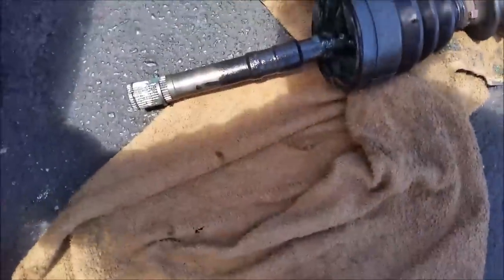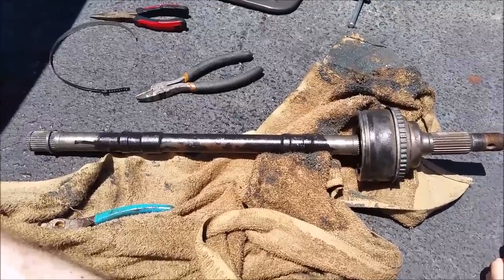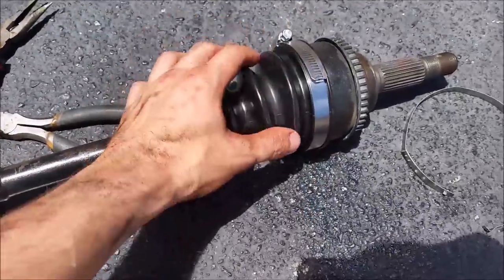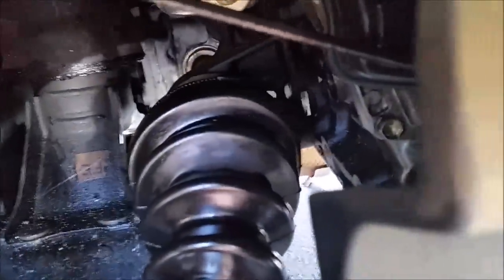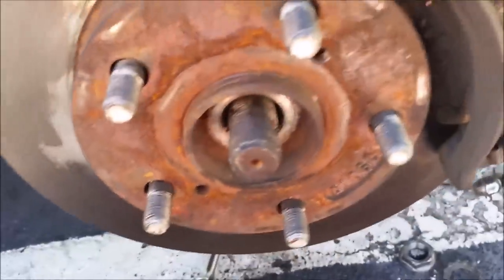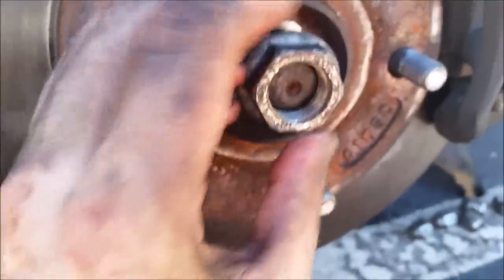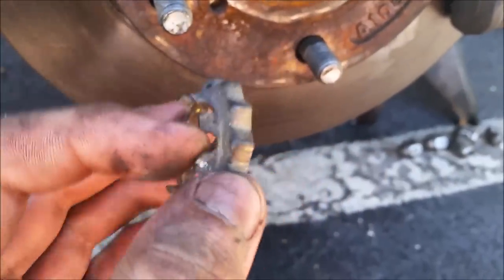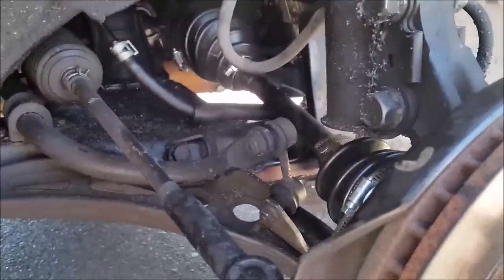How to replace a CV boot or axle 1996 Camry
A video on how to change or replace the CV boot or axle on my 1996 Toyota Camry.

Here are some universal boots where you don't need to take anything off

Here is a whole new assembly
And some really good grease

Keywords: how to replace remove change fix 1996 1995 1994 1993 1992 toyota camry cv boot axle avalon corolla torn ripped lube clamp noise grinding locking bumping detailed step by step